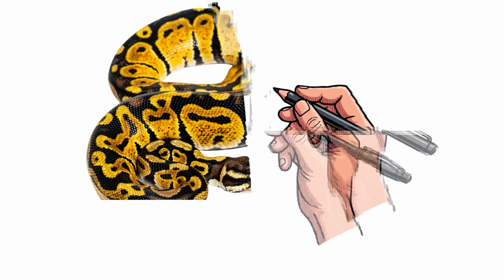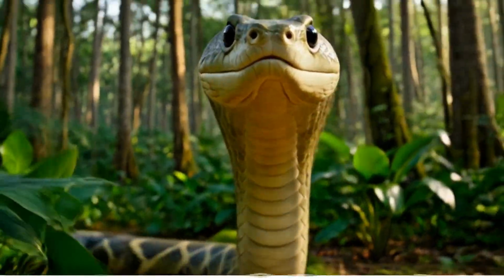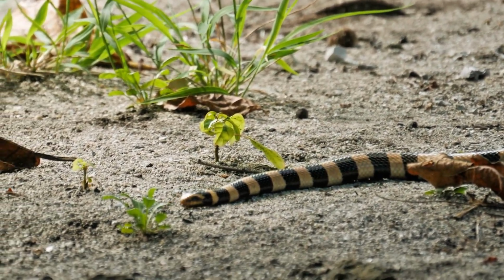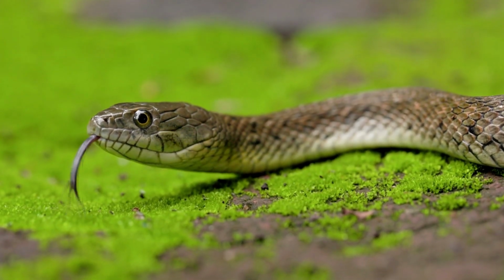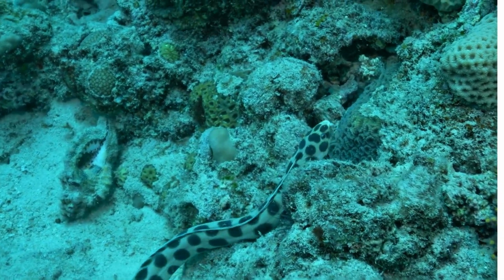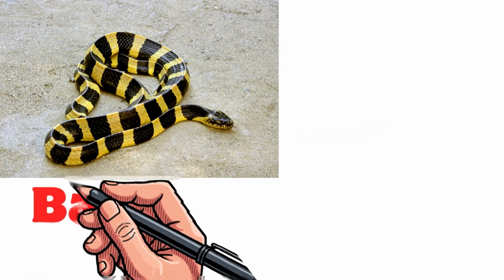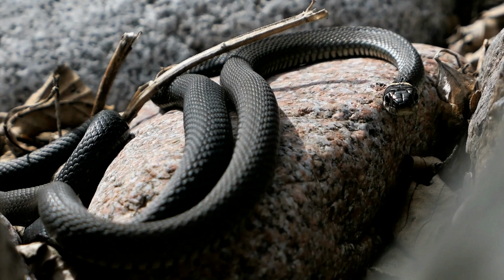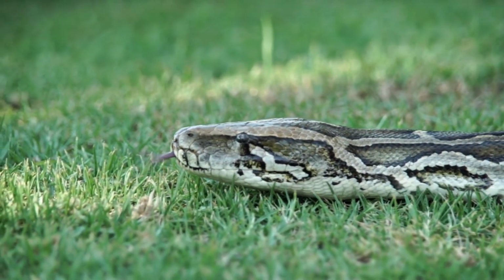20 Snake Names for Kids 🐍 | Learn Types of Snakes | Snake Vocabulary for Children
20 Snake Names for Kids 🐍 | Learn Types of Snakes | Snake Vocabulary for Children
In this video, kids will learn 20 snake names for kids with pictures and pronunciation.
This snake vocabulary for children helps toddlers and preschoolers learn different types of snakes in English.

In this fun and educational video, kids will learn 20 snake names in English with clear pronunciation and pictures. 🐍
This video is perfect for preschool, kindergarten, and ESL learners.
Children will discover different types of snakes like the King Cobra, Python, Anaconda, and many more!
Learning animal names helps improve vocabulary, pronunciation, and general knowledge in a fun way.